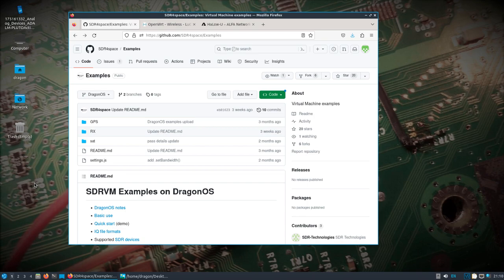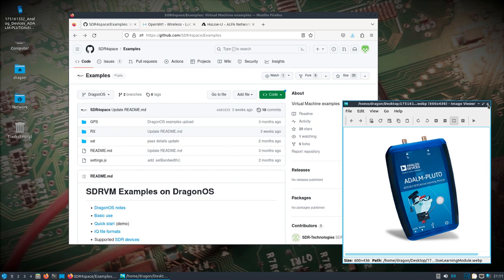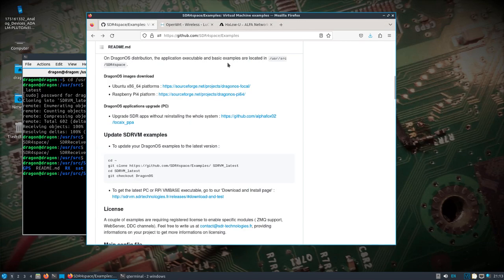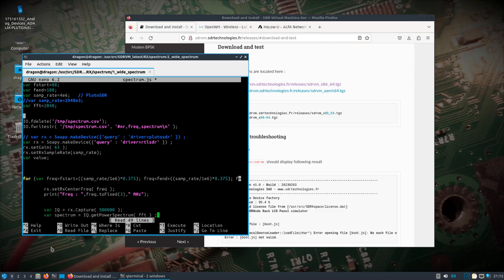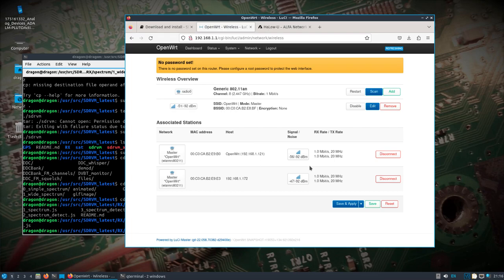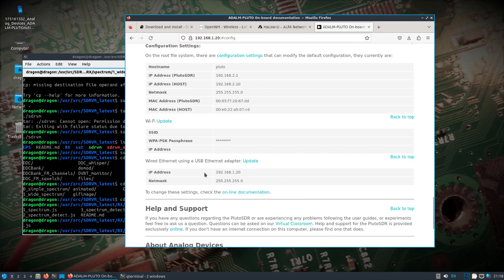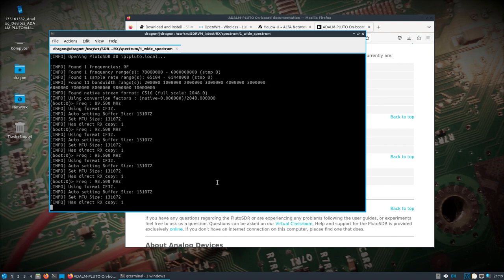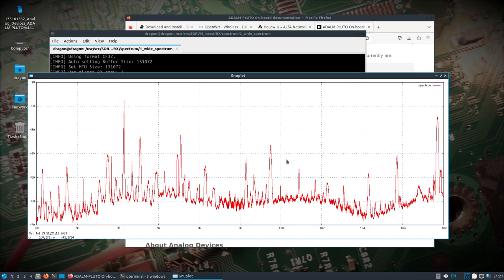DragonOS FocalX SDR4space w/ Remote PlutoSDR Spectrum Survey (ALFA HaLow-U, 802.11AH)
Here's a short video with a slight spin on a previous SDR4space spectrum survey video. In this case, the PlutoSDR is located remotely with an ALFA HaLow-U attached to it, along with a battery.

DragonOS FocalX, with SDR4space installed on a desktop and a HaLow-U adapter, is then able to reach the PlutoSDR over a 900MHz wireless link.

After pulling down the latest SDR4space example scripts and the latest sdrvm binary, I show how to set up a simple wide spectrum survey for use with the PlutoSDR. I'll probably work out some more sophisticated use cases for this, but for now, this should get you started with remote spectrum surveys captured with the PlutoSDR and SDR4space.

As always, If you find this video helpful